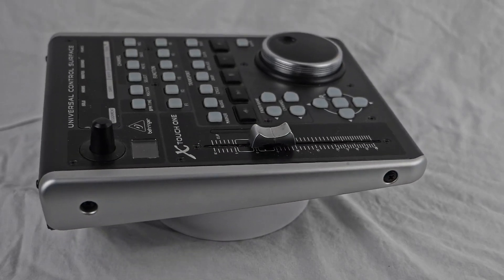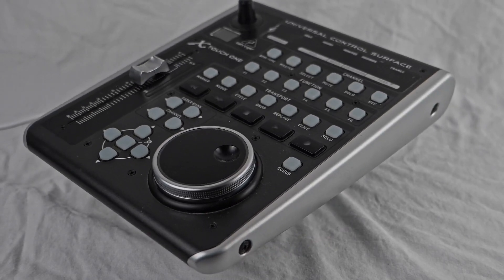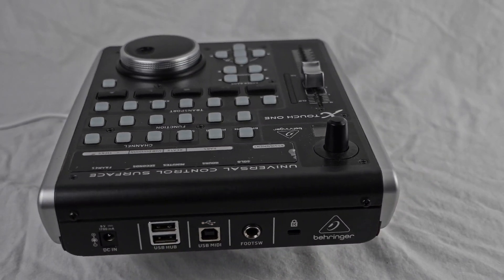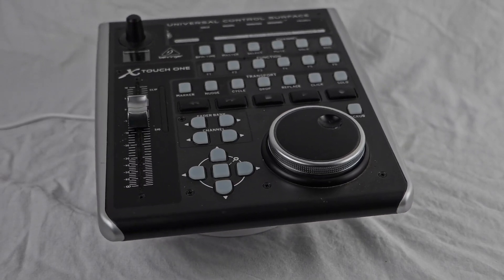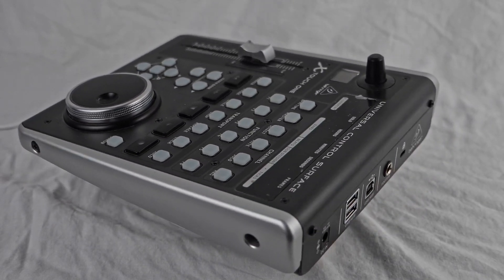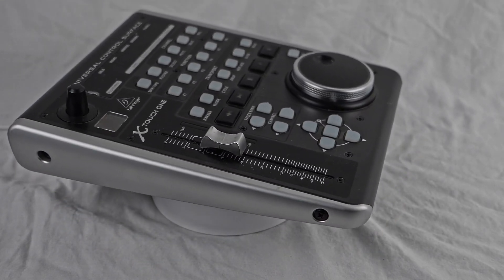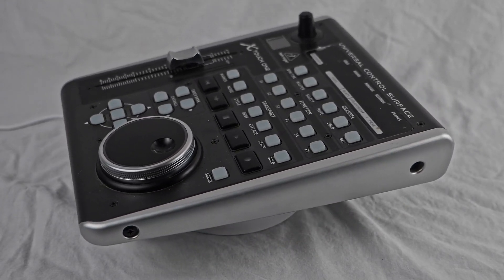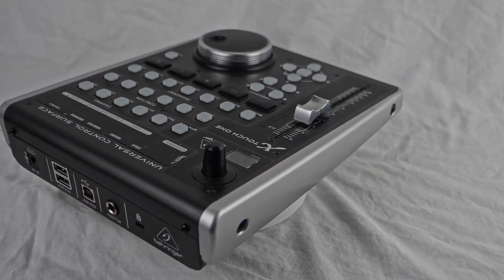An Honest Review of the Behringer X Touch One